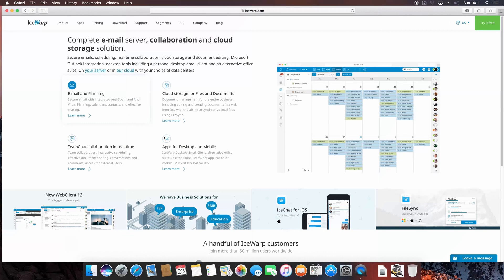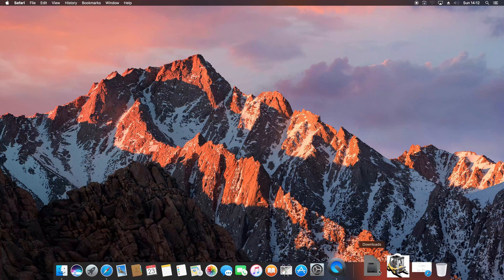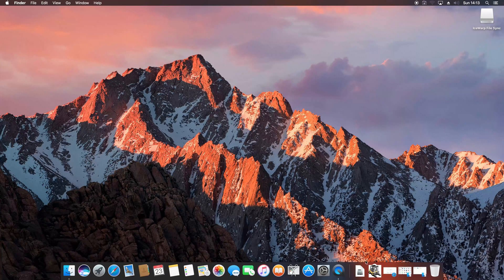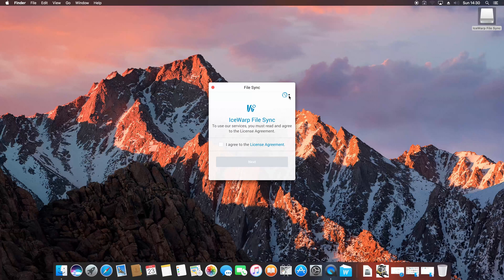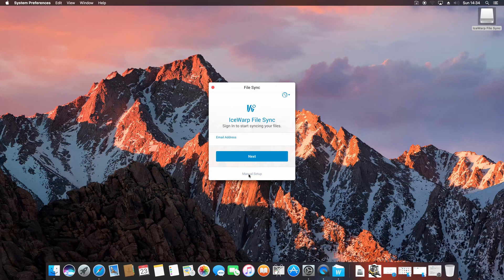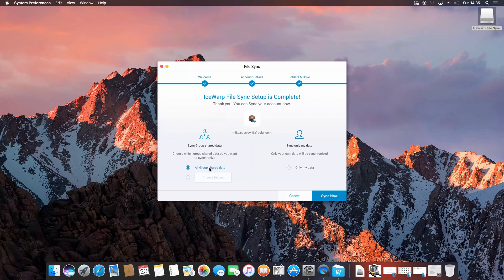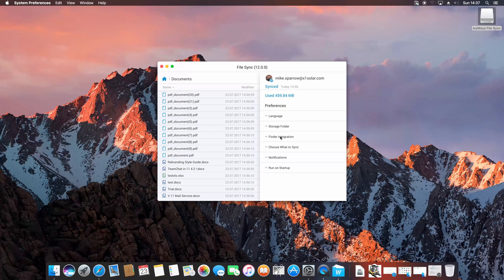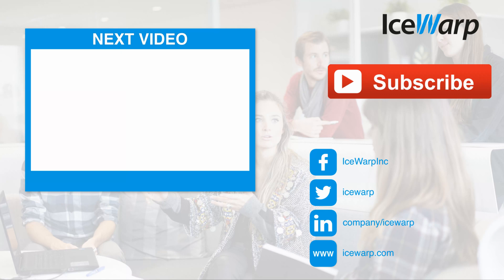IceWarp FileSync installation on macOS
This video focuses on teaching you how to install and configure FileSync client on MacOS. Learn how to easily synchronize files between your computer and your files folder on IceWarp Server.